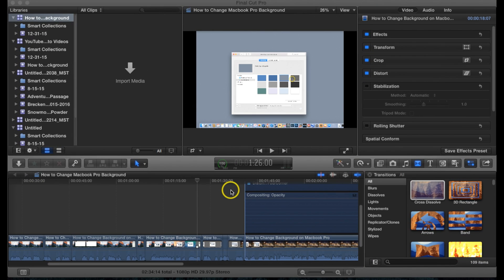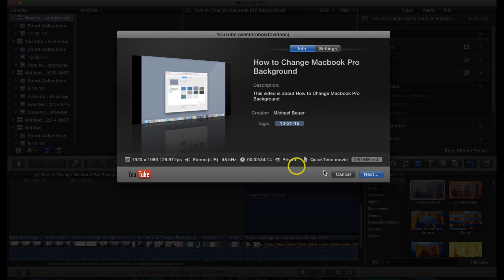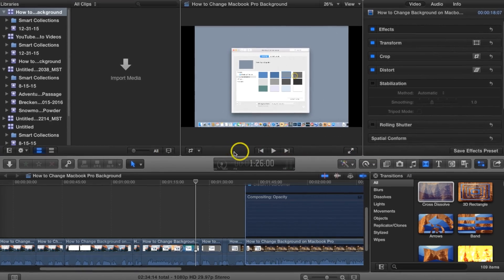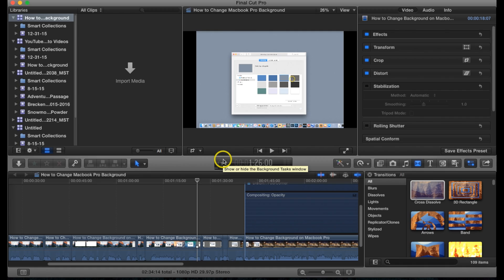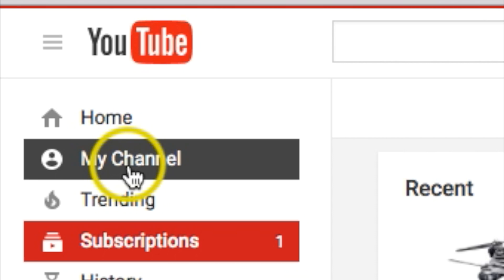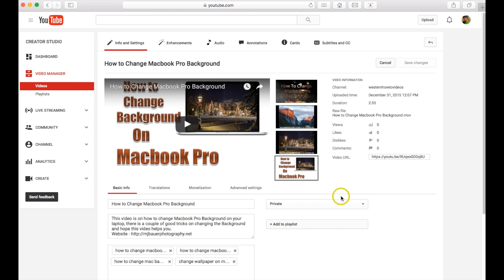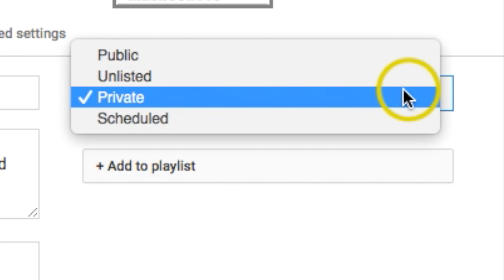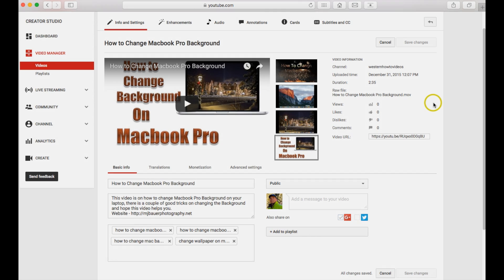Final Cut Pro X - Upload Video to YouTube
This video is on How to Upload Video from Final Cut Pro X to YouTube, there is a couple of tricks using Final Cut Pro x that you should know about and I hope this video helps you out.

Commissions Earned